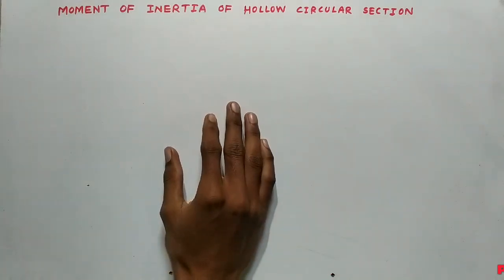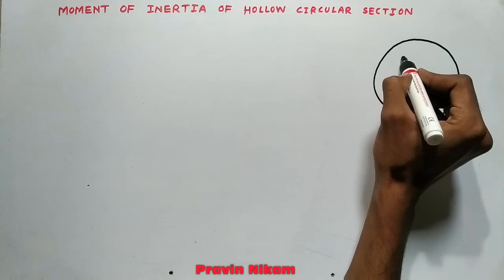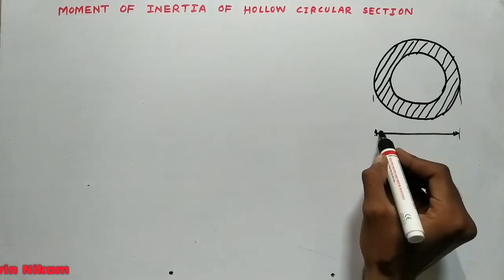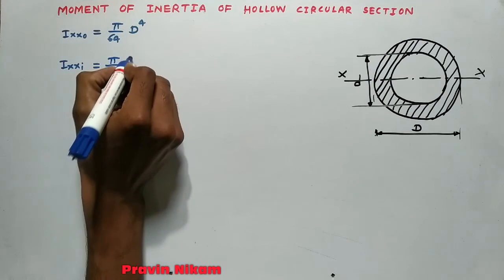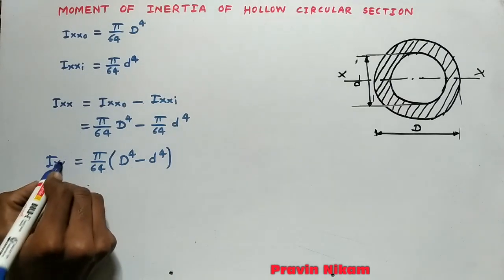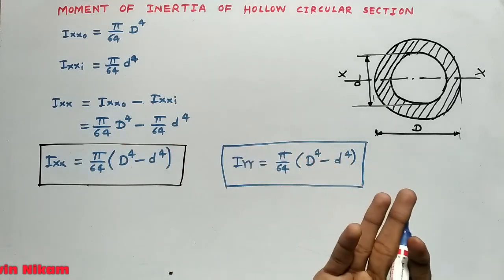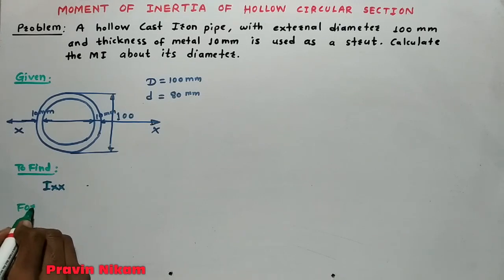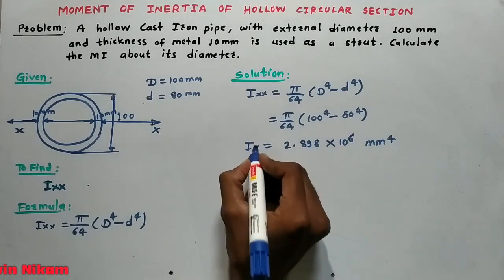Moment of Inertia of Hollow Circular Section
From this video you will learn about how to find out moment of inertia of a hollow circular section.

On this channel you get "Jeevan Sutras" in Marathi.

Watch Videos of Strength of Materials

Watch All videos of Elements of Machine Design or Machine Design